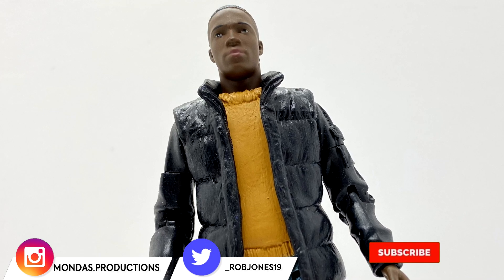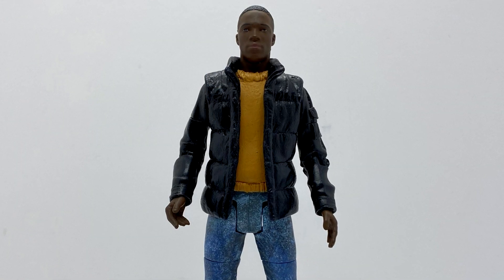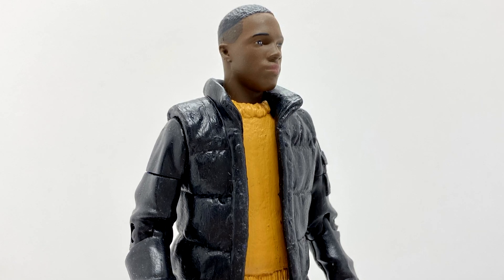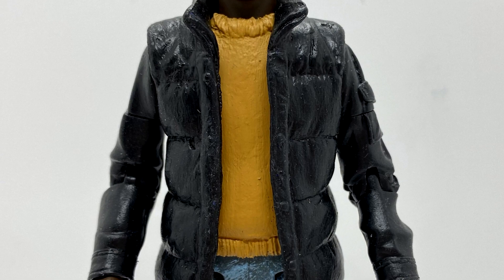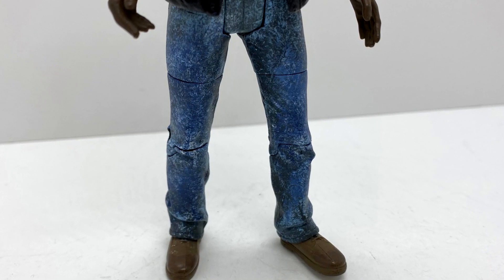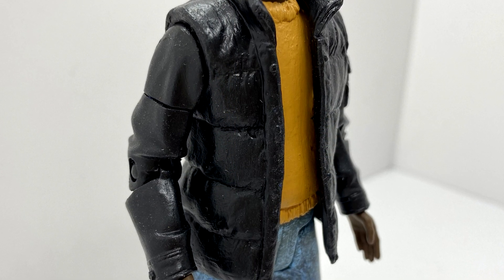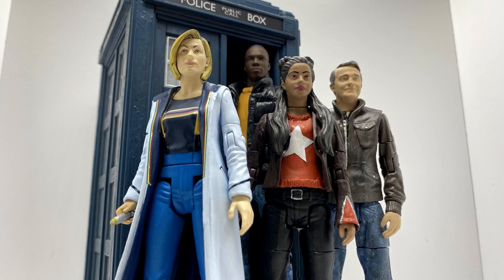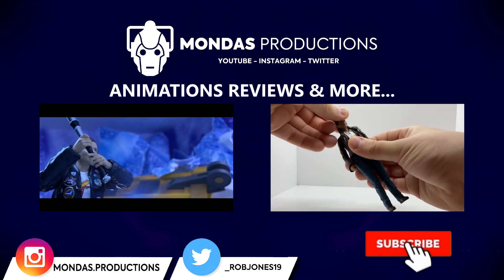Doctor Who Custom Action Figure Review - Ryan Sinclair from 'The Woman Who Fell to Earth'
Hello and welcome back to another custom action figure review, in today's video, I'm taking a look at my Custom Ryan Sinclair (Tosin Cole) from 'The Woman Who Fell To Earth.' I hope you enjoy the video :)

Account Instagram: mondas.productions
Personal Instagram: _rob.jones

Special thanks to Dalekium & OChenery.

If you attempt any customs that I showcase in my reviews or feature in my animations, I take no responsibility for any damages / failings / injuries caused in the process of creating yours. And if you’re under the age of 16, I highly recommend parental guidance so that the risk of injury can be prevented